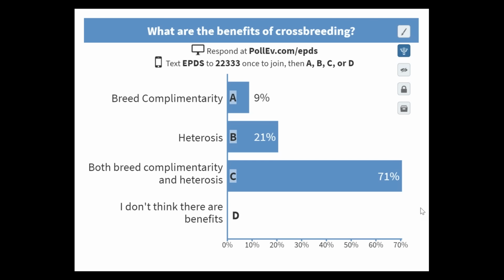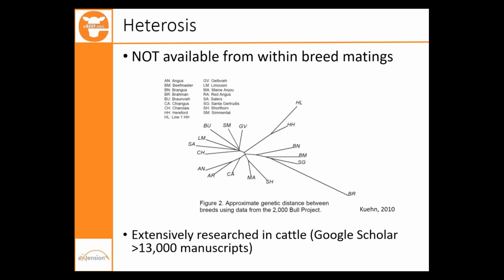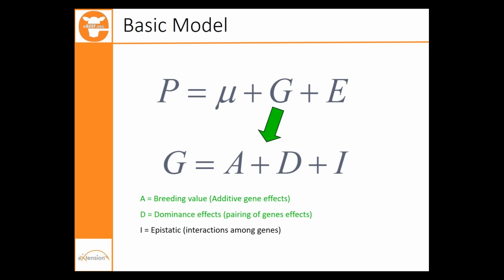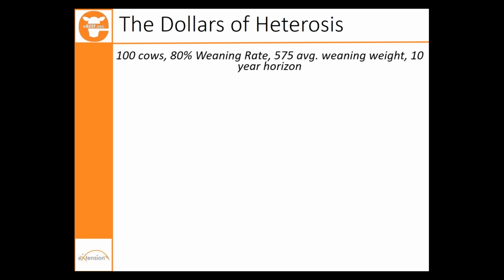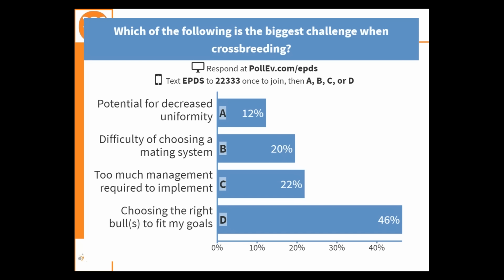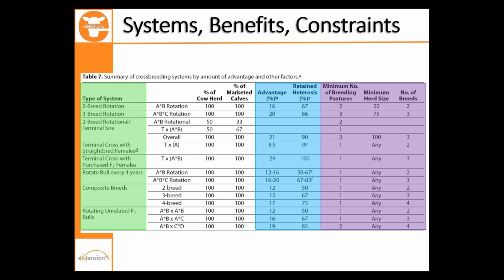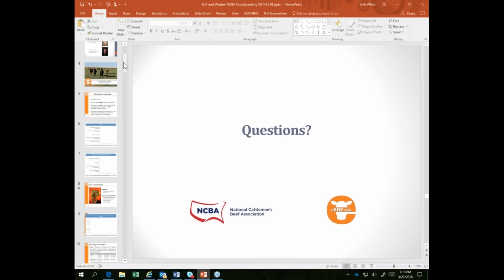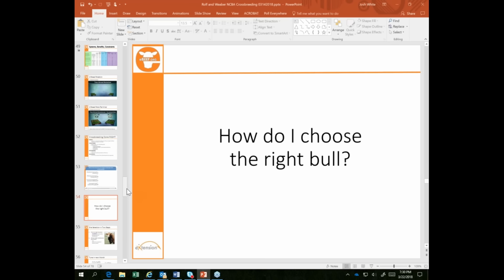Cattlemen's Webinar Series: The 4 S's of Crossbreeding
Structured crossbreeding systems have been shown to have substantial impacts on the production efficiency of commercial cow-calf operations. Join the webinar to discuss keys for successful and profitable crossbreeding systems that enhance profit and sustainability. Managed heterosis, simple breeding systems and breed complementarity are the key value drivers you’ll learn about.